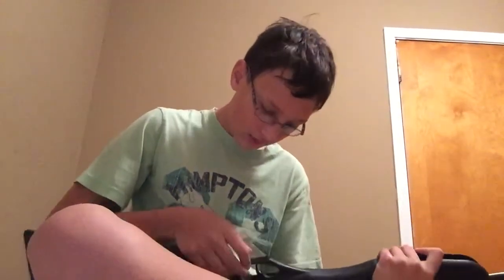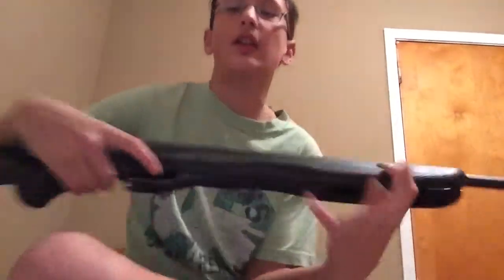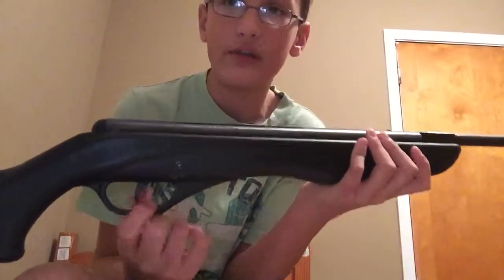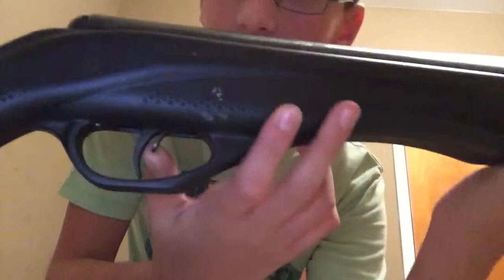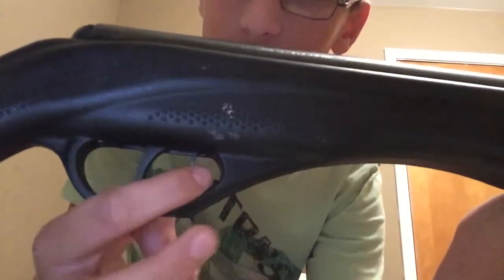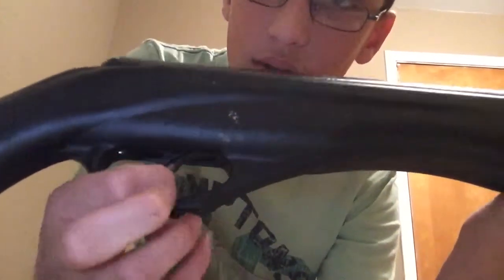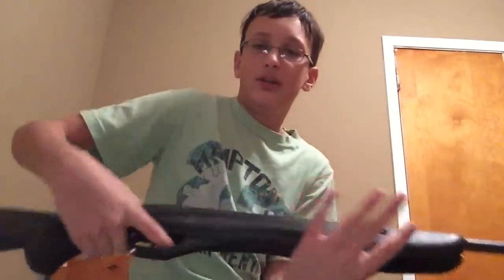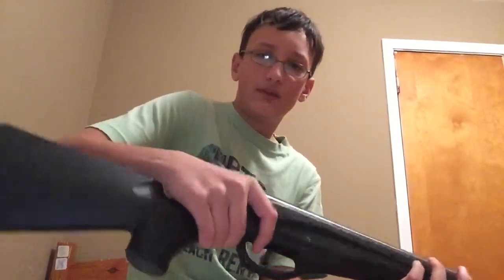Review of the Crossman phantom